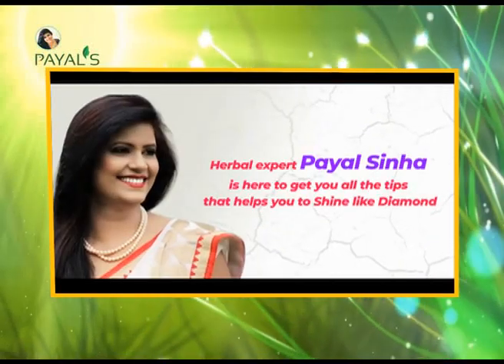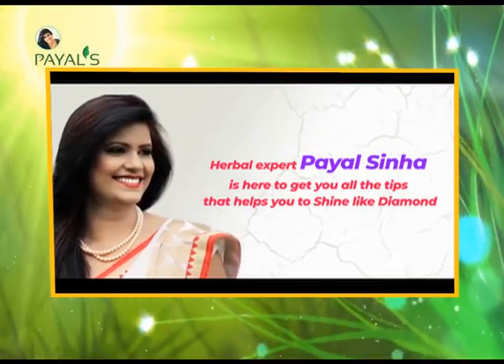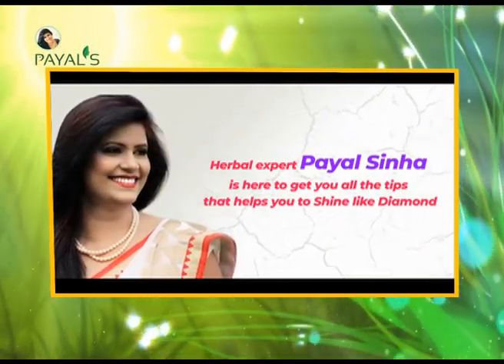Payal Sinha : Herbal Expert || Skincare Tips || Winter care Tips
Payal Sinha Herbal  shampoo Ideal For: Men & Women

Available on flipkart